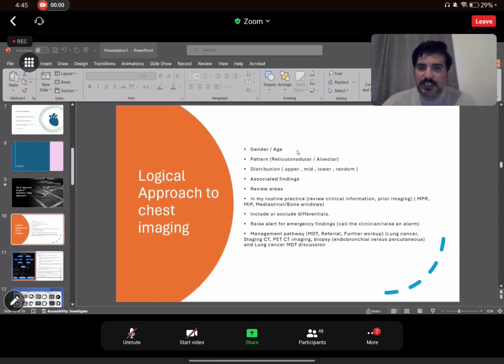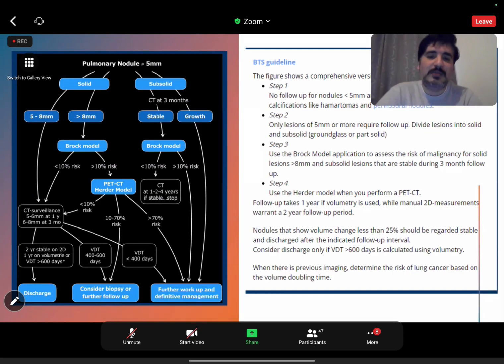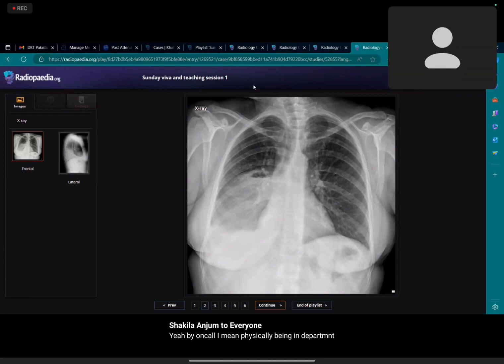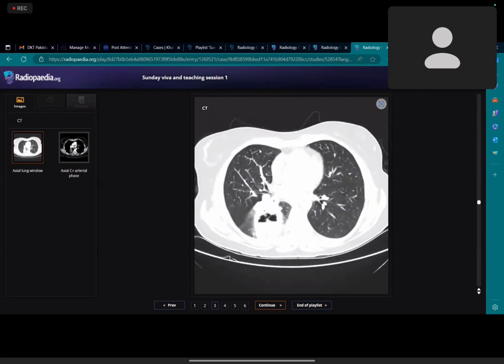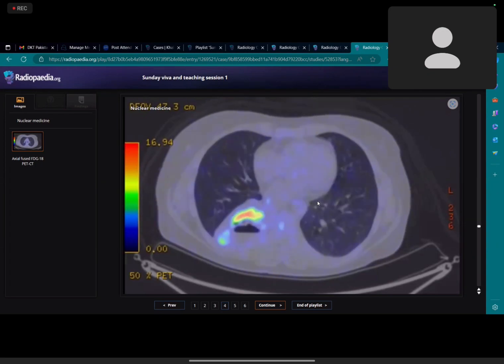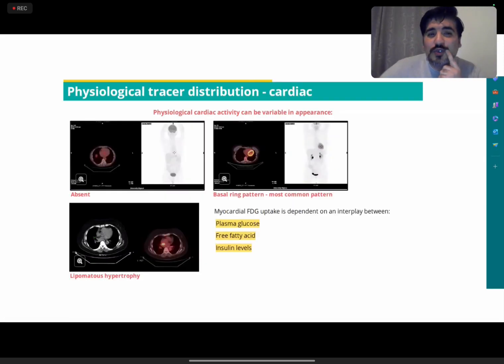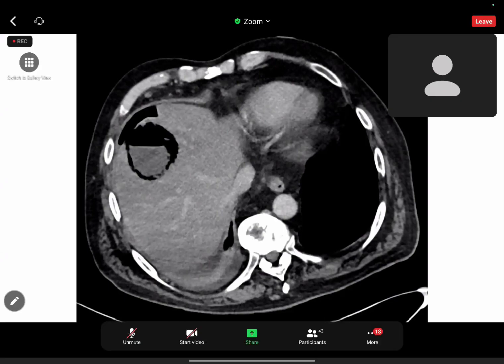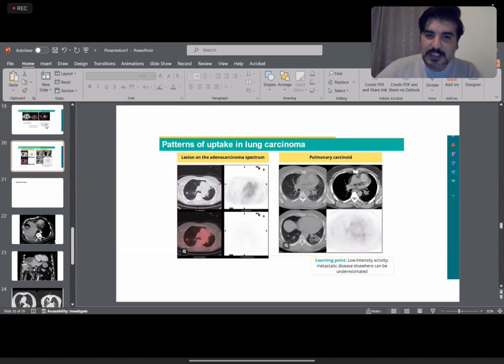FRCR 2B cases-2